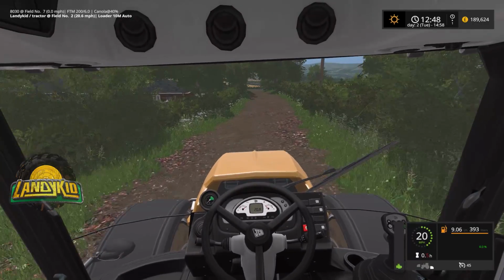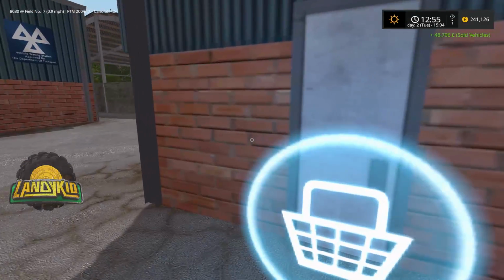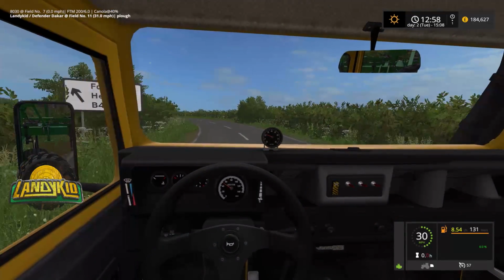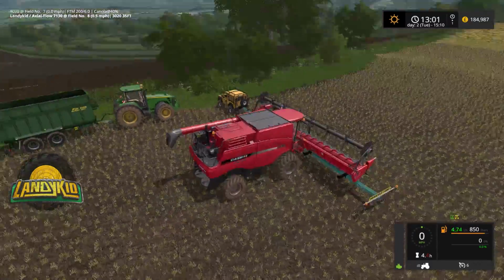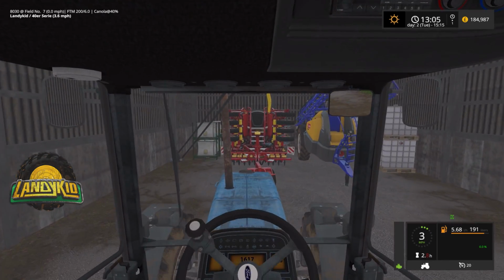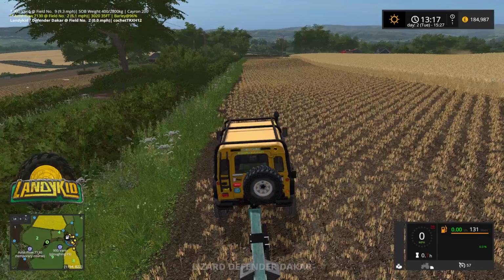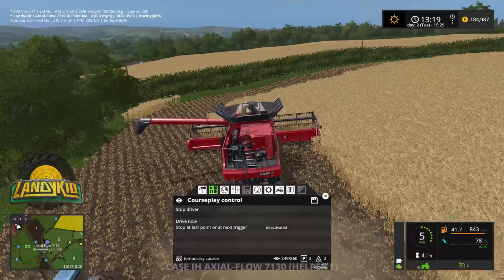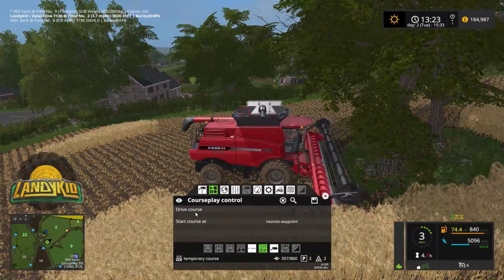Farming Simulator 17 | Coldborough Park Farm | EP4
► Teamspeak 3 IP:bankeenation.teamspeak.network

*** Music ***
Unless otherwise stated, all music is from: